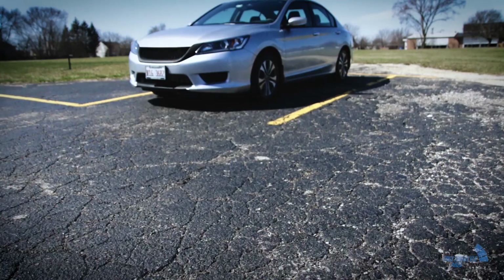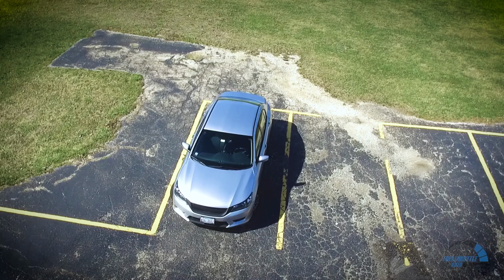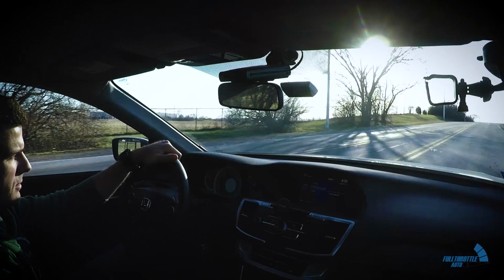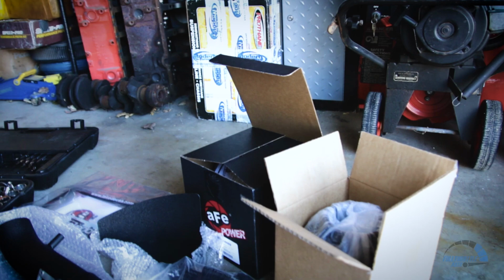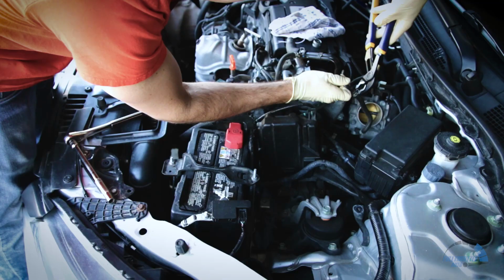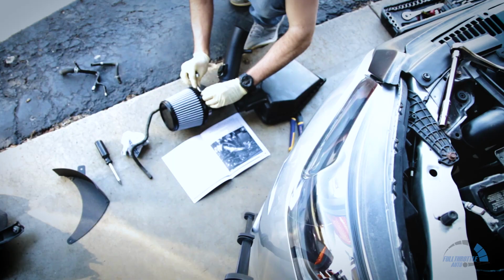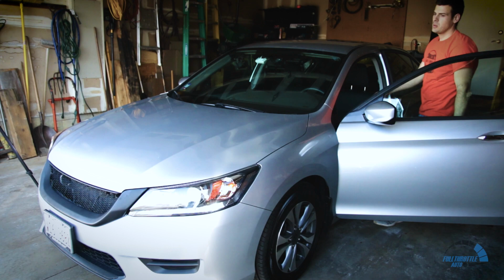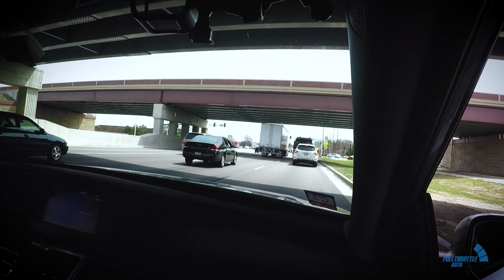9th Gen Honda Accord aFe Power Takeda Stage-2 Intake Install | 2014 Honda Accord Mods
In this video I install the aFe POWER TR-1019B Takeda Stage-2 Pro 5R Cold Air Intake System. First we go over the installation and then we get to see what differences were made. Hope you enjoy the video!

aFe Power Intake:

NEED A CELL PHONE, TABLET or ACTION CAM MOUNT? Check out Tackform for all your mounting solutions. Use my link to help the channel

FOR YOU RACING GEAR NEEDS!

You can also support Fullthrottle Auto by purchasing Fullthrottle Auto merchandise found

Support Fullthrottle Auto by shopping on EnjukuRacing for your car performance needs by using this , it does not cost you anything extra but helps the channel.

THIS ALSO HELPS!
like this or anything that might have some automotive fun in it.

EQUIPMENT I USE:

CANON M50

GOPRO HERO 8

ZOOM H1 MIC

SD CARD FOR M50

SD CARD FOR GOPRO HERO 8